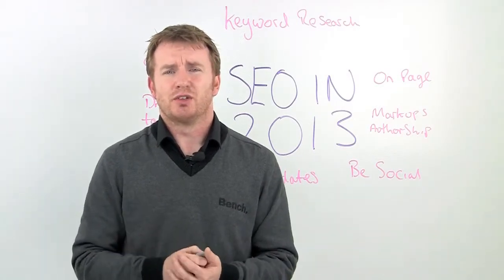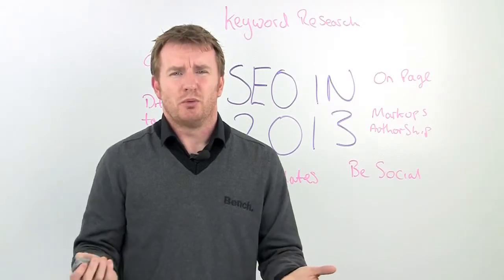SEO Techniques For 2013